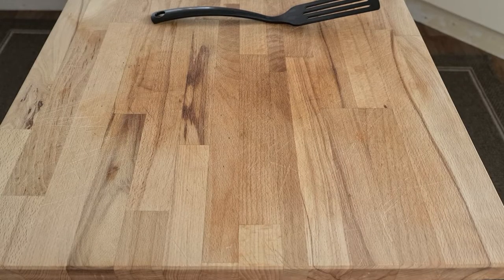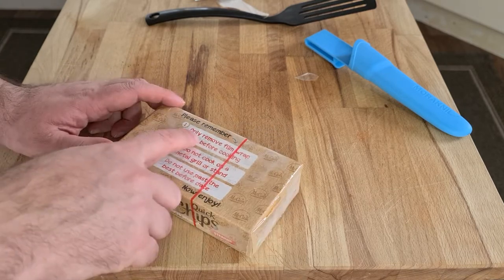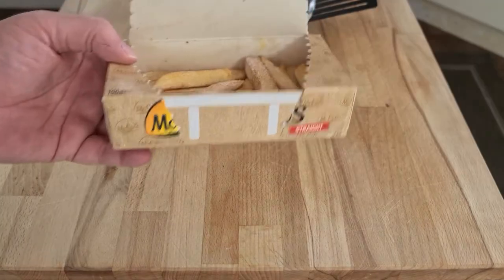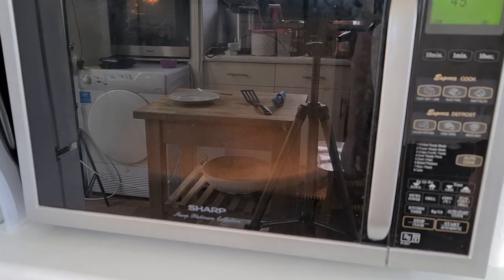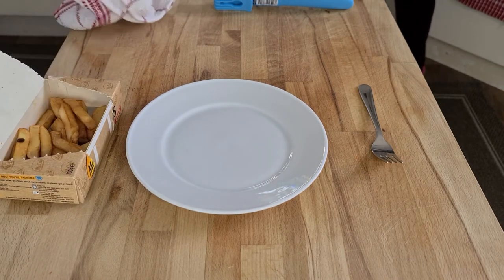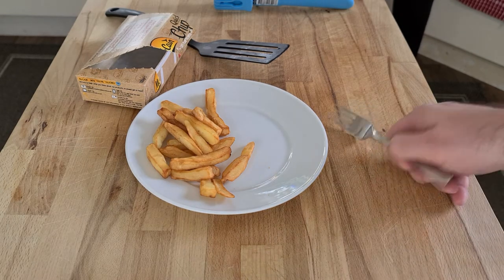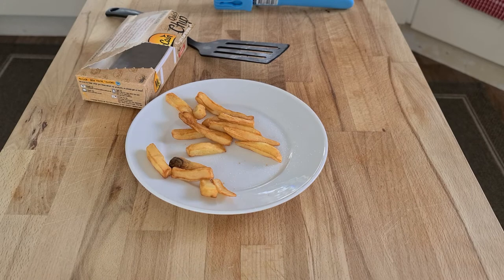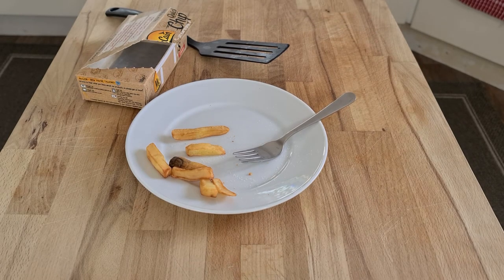Microwave Chips/Fries Quick Chips